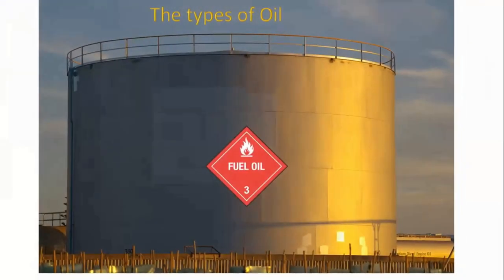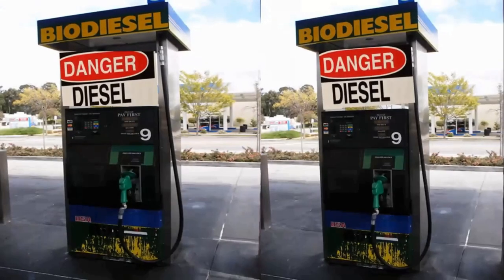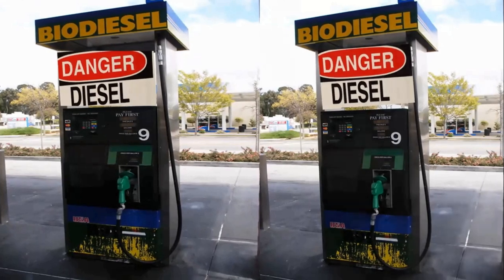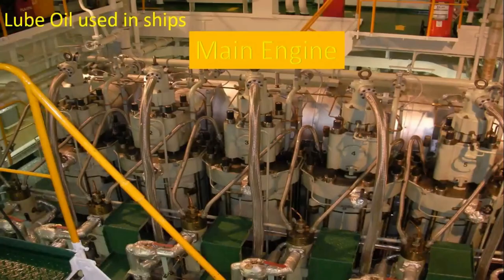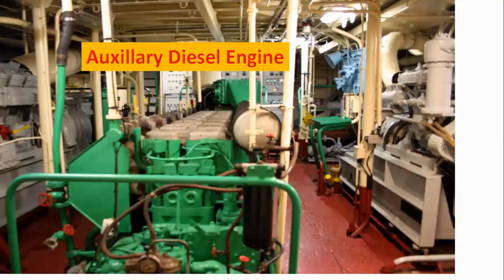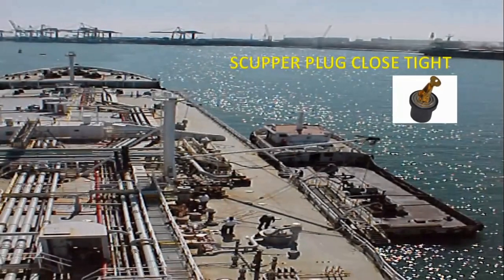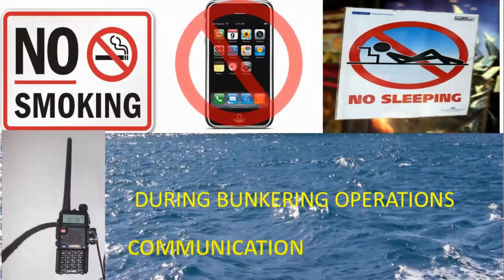Bunkering cases ,Lossing of Jobs and revocation of License in Master and Chief Engineer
Bunkering Operations